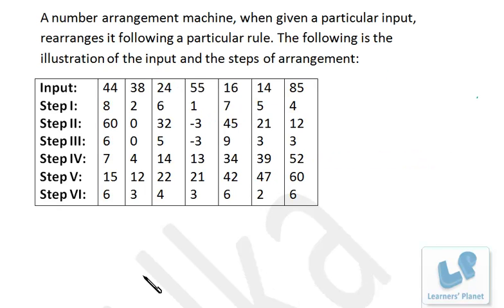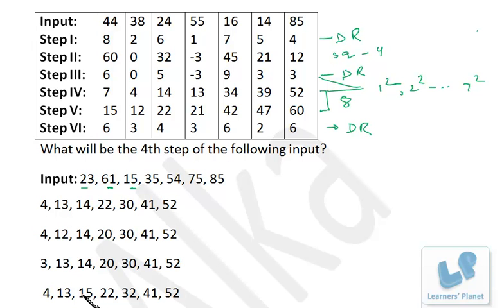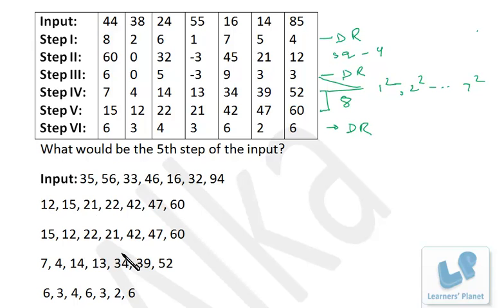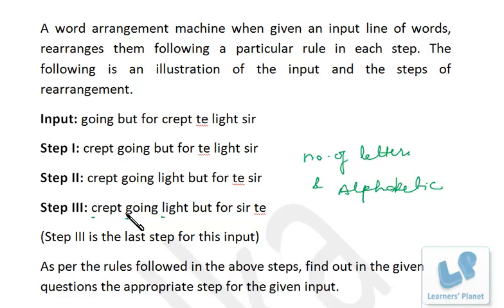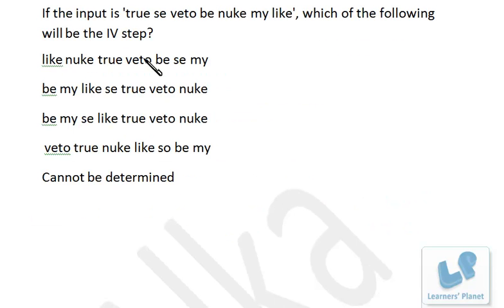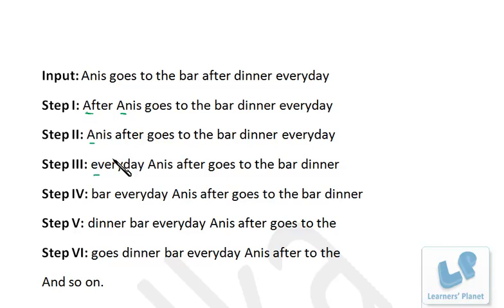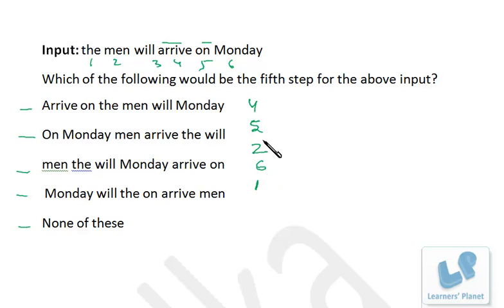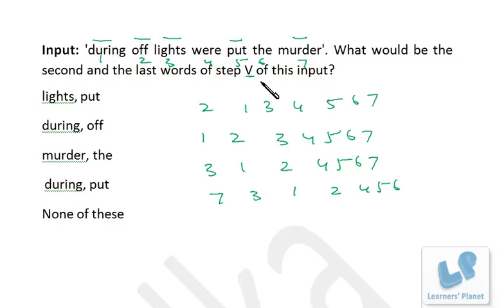Input Output reasoning tricks 2